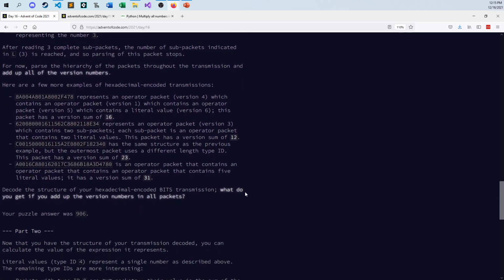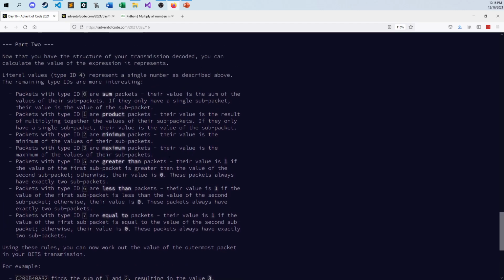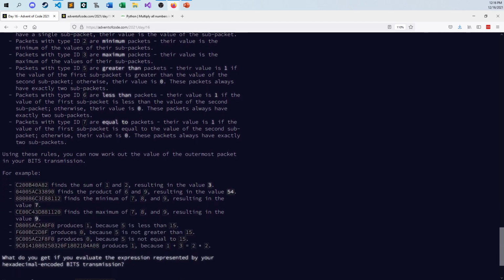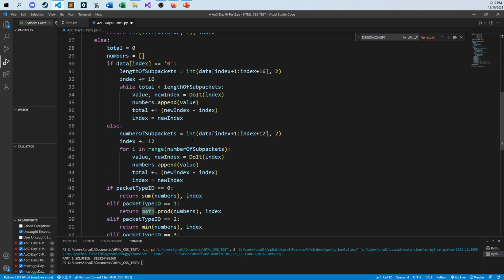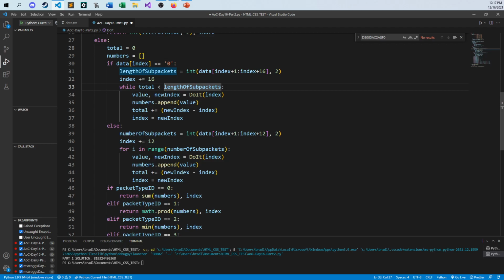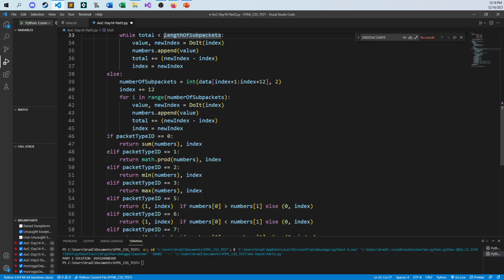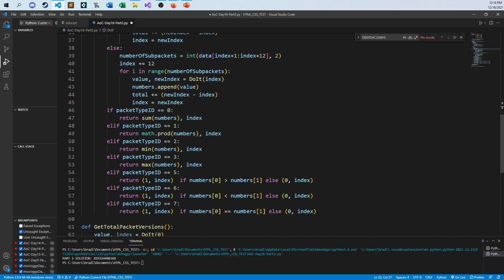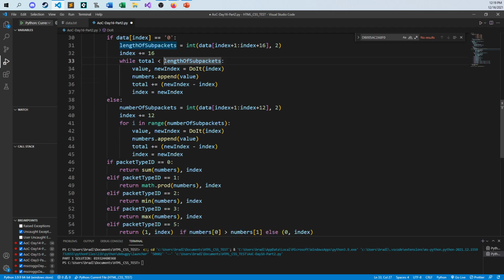Python Solution for 2021 Advent of Code - Day 16 - Part 2 - Packet Decoder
My solution to only part two of 2021's Advent of Code's Day 16's problem.